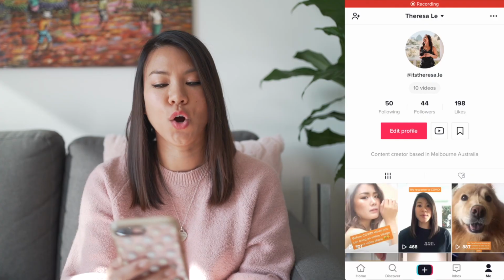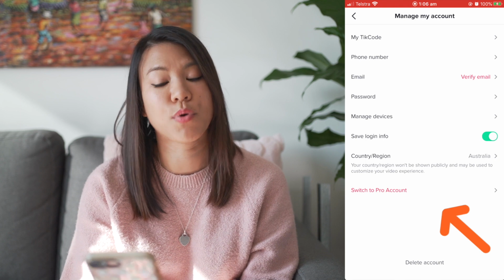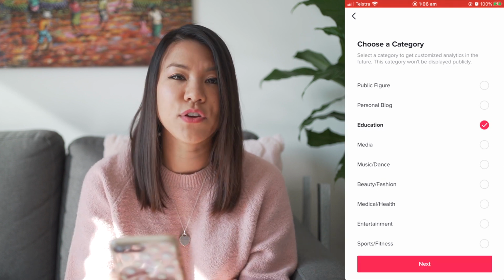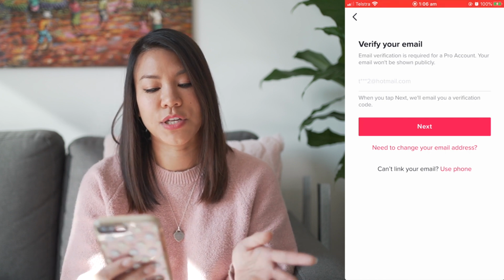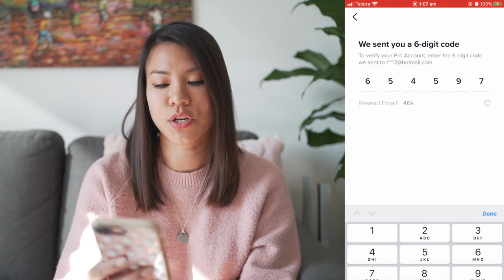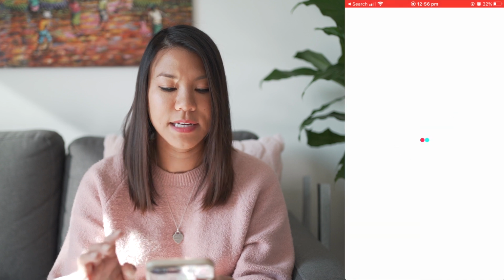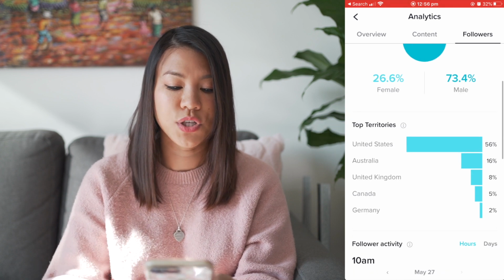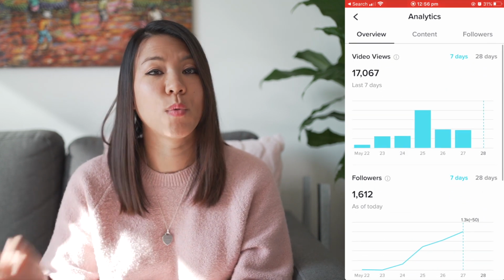How to access analytics on TikTok (2020)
Whatsup guys!

Let me show you how to access analytics on your TikTok account

Love
Theresa xx